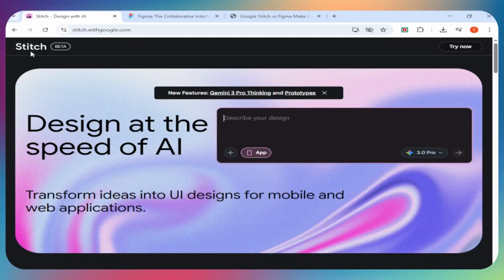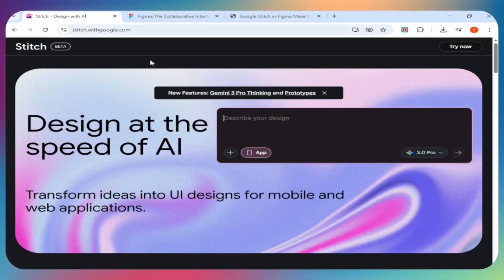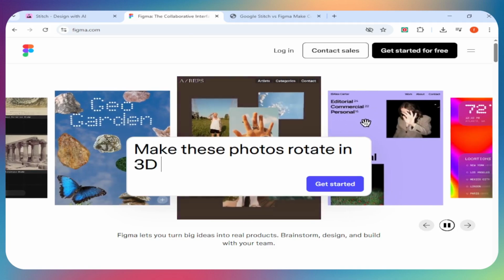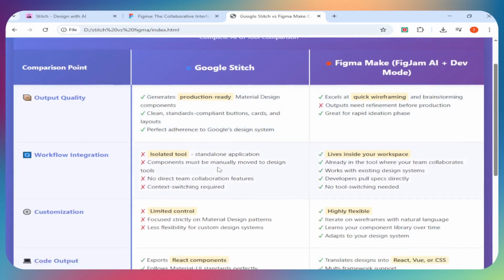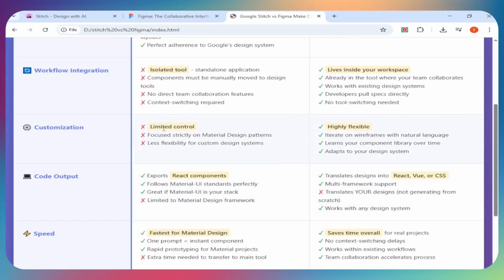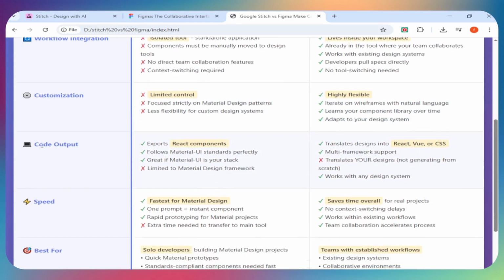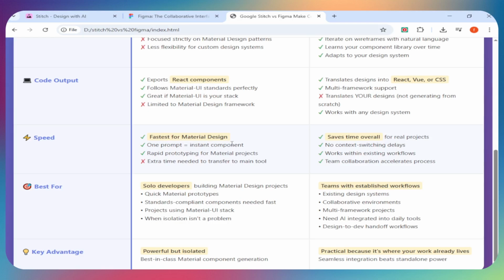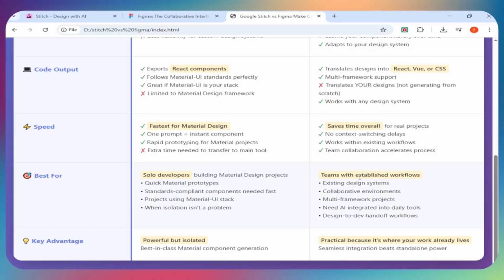Google Stitch vs Figma Make – Which AI UI Tool Wins ? (2026)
🎨 Google Stitch vs Figma Make – Which AI UI Tool Wins in 2025?

AI is changing UI design fast—but Google Stitch and Figma’s AI tools are built for very different workflows.
In this video, I break down Google Stitch vs Figma Make (Figma AI) after hands-on testing, so you know which one actually saves time in real projects.

If you’re a UI/UX designer, frontend developer, or product builder, this comparison will help you choose the right AI tool for your workflow.

🔍 What you’ll learn in this video:

✔️ Google Stitch vs Figma AI output quality
✔️ Material Design vs flexible design systems
✔️ Standalone AI tools vs integrated workflows
✔️ UI generation vs wireframing & Dev Mode AI
✔️ Code output (React, Material UI, CSS, Vue)
✔️ Which tool is faster for real-world projects

🏆 Quick Verdict:

• Choose Google Stitch if you’re building Material Design UIs, want instant React components, and need fast, standards-compliant prototypes.
• Choose Figma AI if you work in teams, rely on existing design systems, collaborate with developers, or want AI built directly into your design workflow.

👉 Links to Google Stitch and Figma AI tools are in the description below.

Are you team Google Stitch or team Figma?

google stitch ai, figma make, figma ai vs google stitch, ai ui design tools, material design ai, figma dev mode ai, ai wireframing tools, react ui generator, best ai design tools 2025

🎯 High-CTR SEO Title Suggestion

Google Stitch vs Figma AI (2025) – Best AI Tool for UI Design & Frontend Dev?